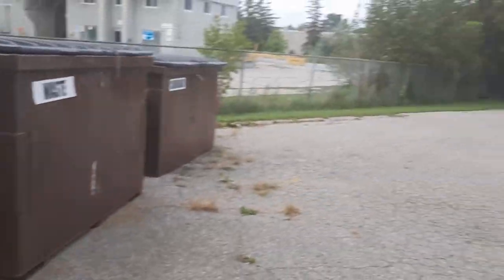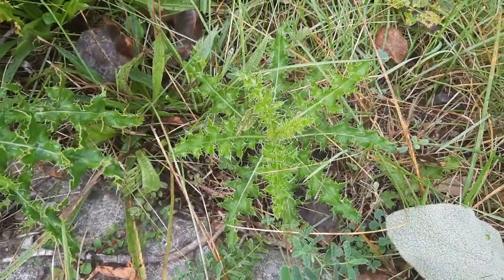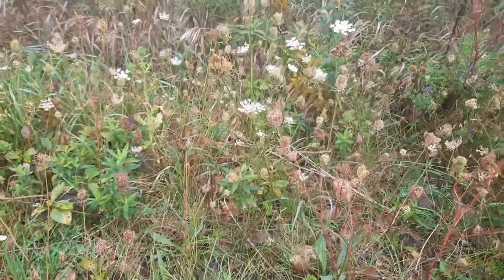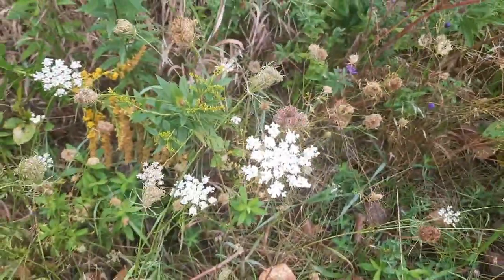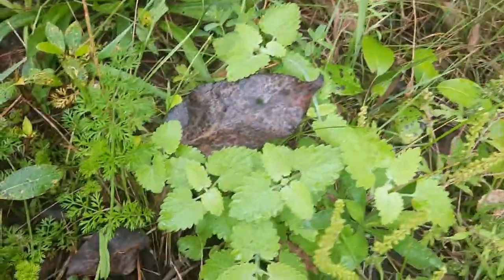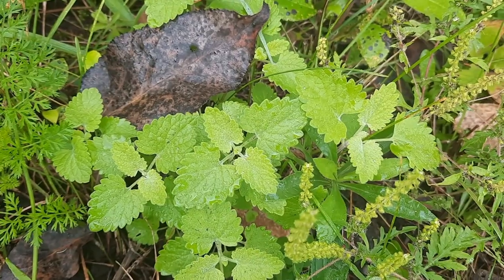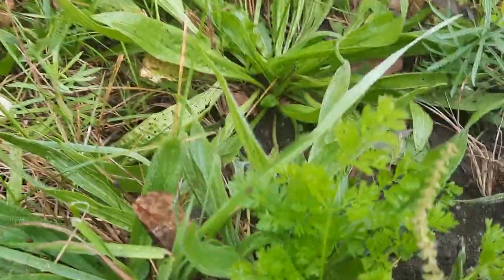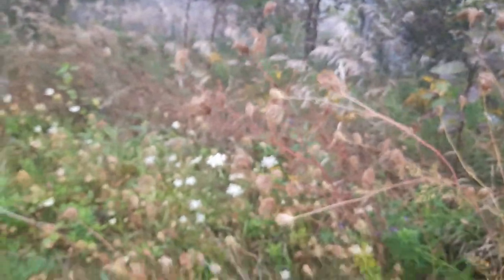Exploring New Areas for Edible Wild Plants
Whether you like to forage or seek out new places to forage then be sure to take advantage of "waiting times" when you are out and about! Where there are green areas there are learning opportunities. Always be sure the environment is "clean" though.